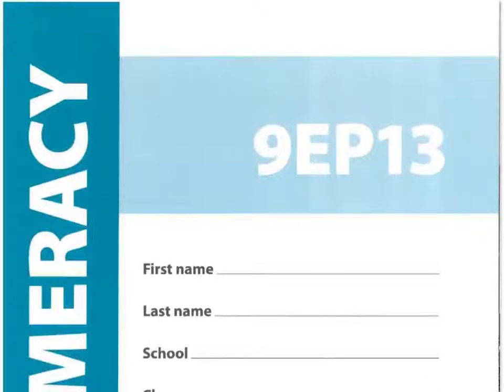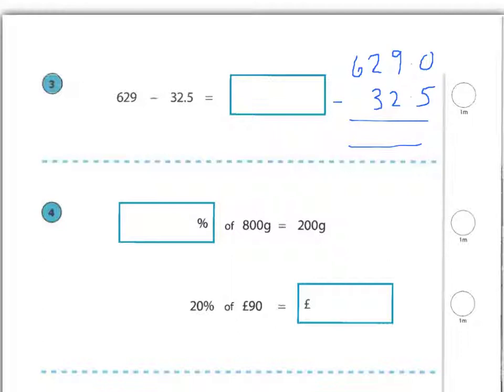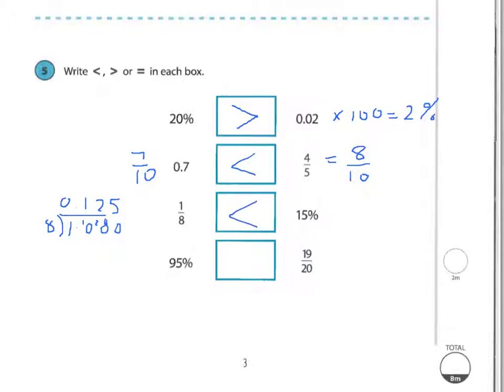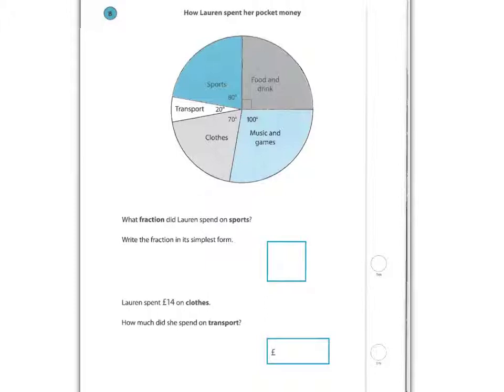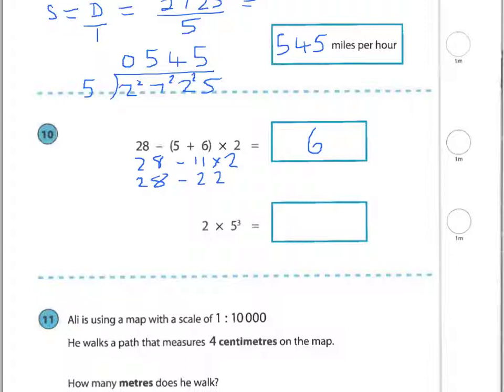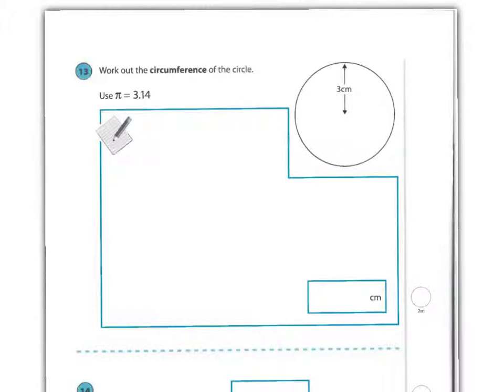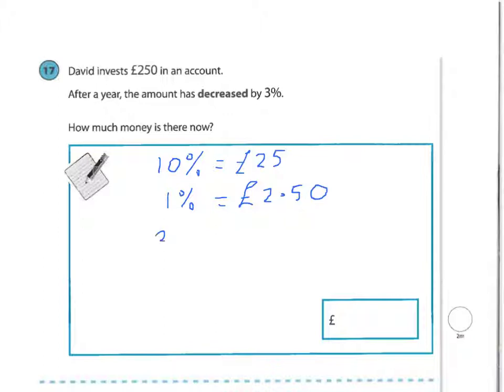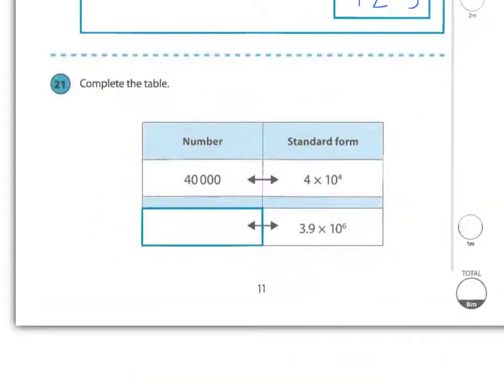Year 9 2013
Solutions to year 9 Test 2013